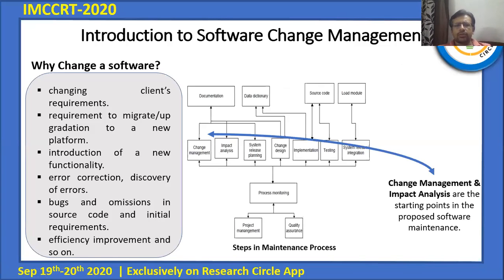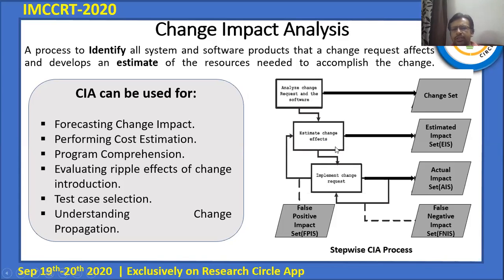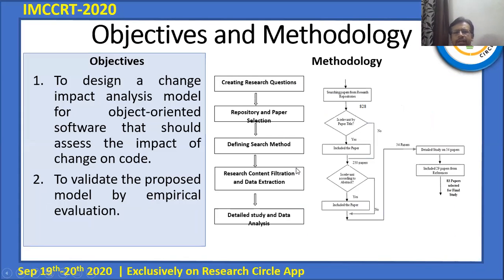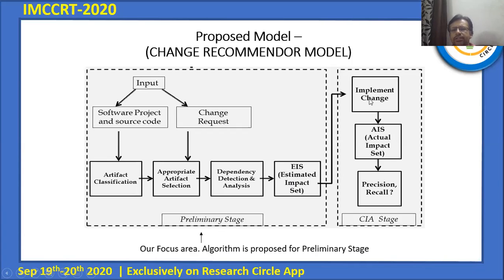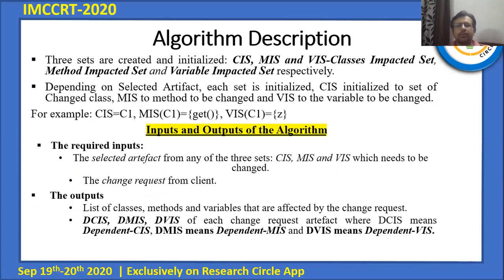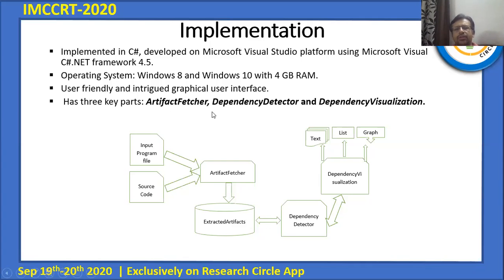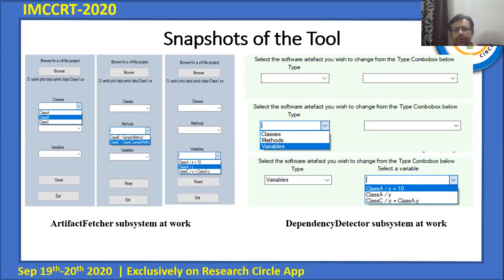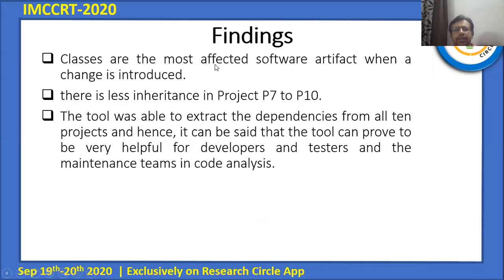IMCCRT-2020-1186 Title: A Novel Approach for Dependency Detection and Impact Analysis in C# based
Title: A Novel Approach for Dependency Detection and Impact Analysis in C# based

Authors Name: Ankit Dhamija, Sunil Sikka, Atul Sharma

Abstract: The maintenance of software and keeping it consistent throughout its lifecycle is a challenging as well as a significant task for the maintenance personnel as infinite requests of change keeps on coming from the clients. It takes a vigilant approach from the maintenance staff to carefully analyze each such change request by considering its impact on the existing software functionality. This vigilant approach of analyzing the change request prior to its implementation is called Change Impact Analysis (CIA) and it is the most crucial activity under Software Maintenance. Performing CIA for an Object-Oriented-System becomes more demanding due to the presence of various object-oriented concepts and complex relationships and dependencies among the software artifacts. Detecting these dependencies is a major
activity under CIA where several techniques and tools have been proposed in the literature where the focus of researchers has been mostly on JAVA based systems. This paper propose a novel algorithm for software artifact dependency detection which is implemented as a C# based tool which performs the task of detecting and presenting code dependencies and their
inter-relationships and present the results in a most intrigued manner. The functionality of proposed approach is unique in a sense that it presents a three way output which provides clarity to the maintenance personnel to understand the code relationships and it further assists them in deciding about the inclusion or exclusion of the proposed change request in the
software. Also, the paper provides detailed insights about the functionality, performance and effectiveness of the proposed approach by performing an empirical evaluation of the proposed approach on presenting the results of the empirical evaluation.